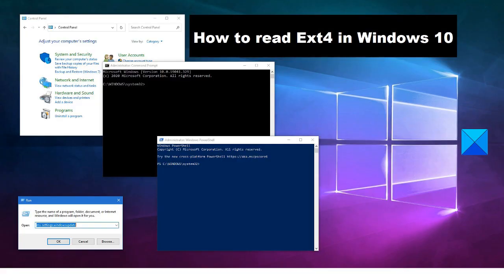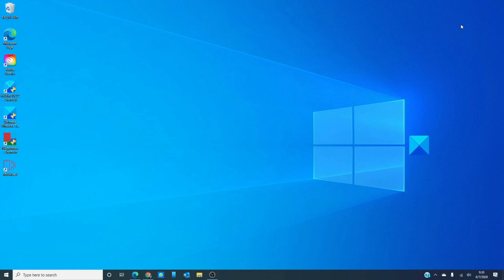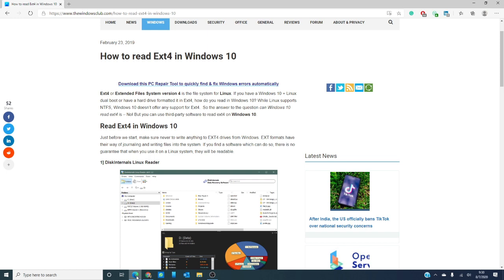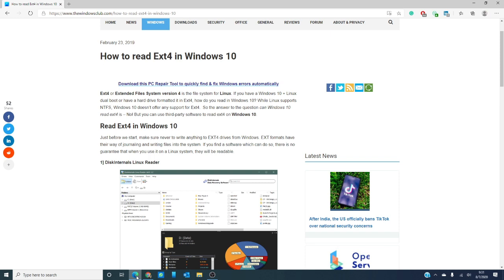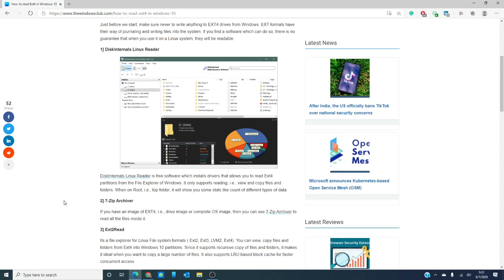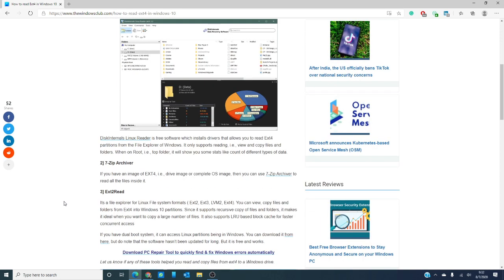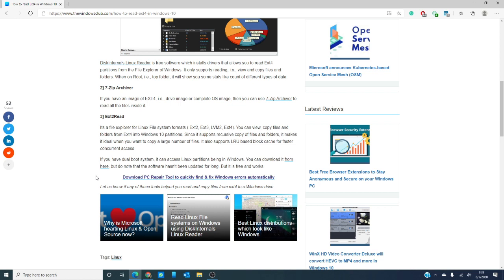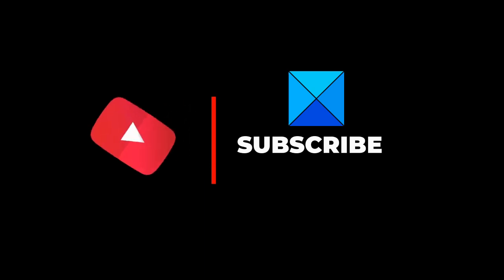How to read Ext4 in Windows PC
Ext4 or Extended Files System version 4 is the file system for Linux. If you have a Windows + Linux dual boot or have a hard drive formatted it in Ext4, how do you read in Windows? While Linux supports NTFS, Windows 10 doesn’t offer any support for Ext4.  So the answer to the question can Windows read ext4 is – No! But you can use third-party software to read ext4 on Windows 11/10.

Some of them are mentioned below:

1] DiskInternals Linux Reader

2] 7-Zip Archiver

3] Ext2Read